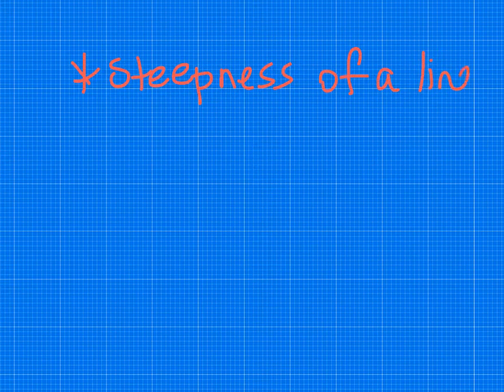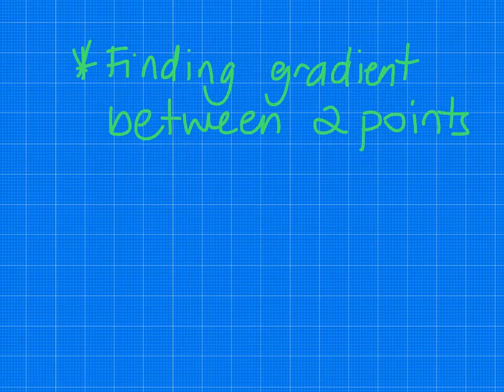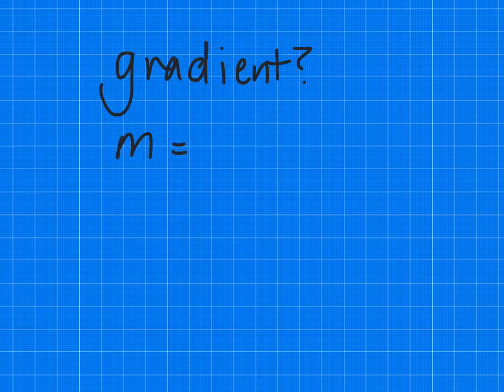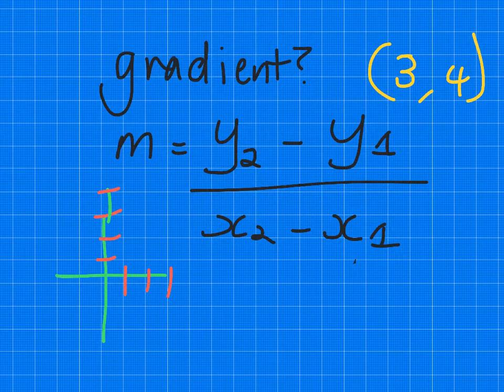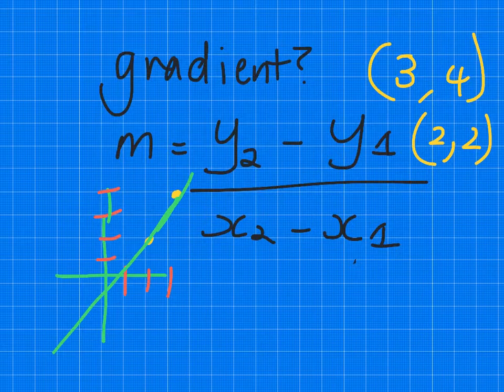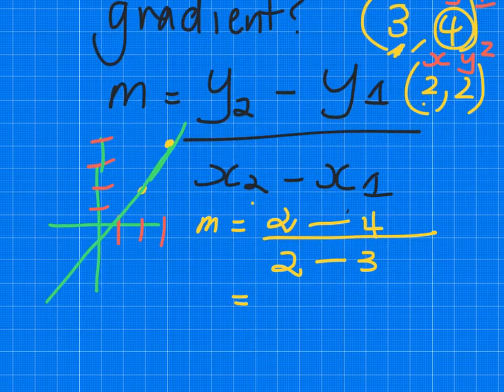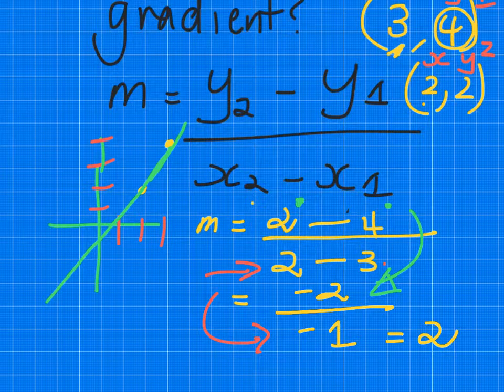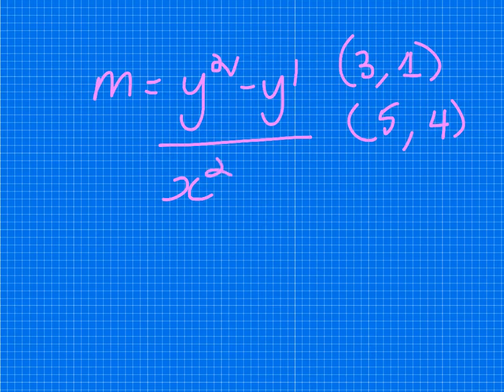Gradient and Rise over run wk2 L3